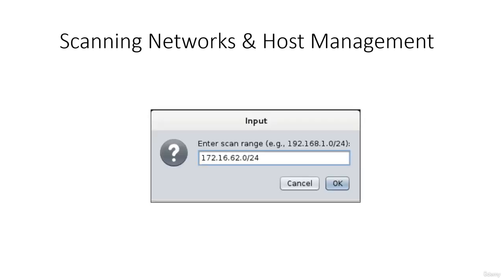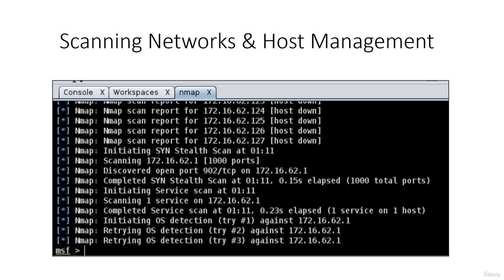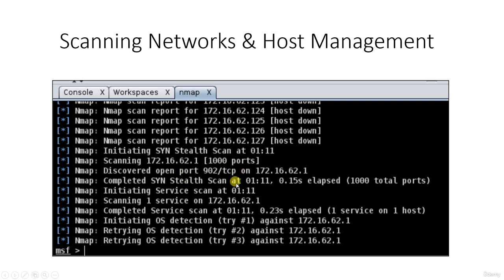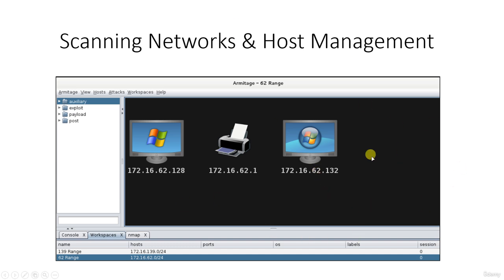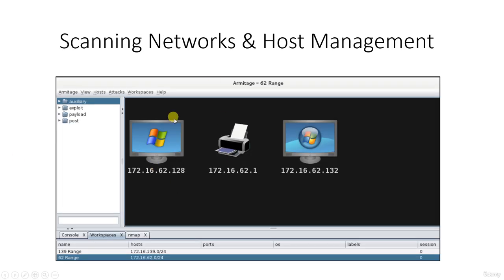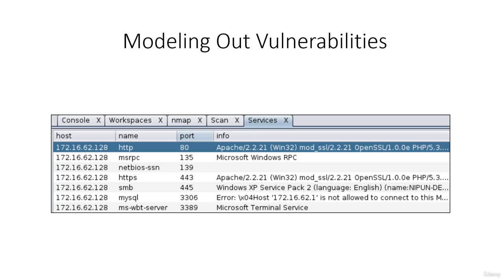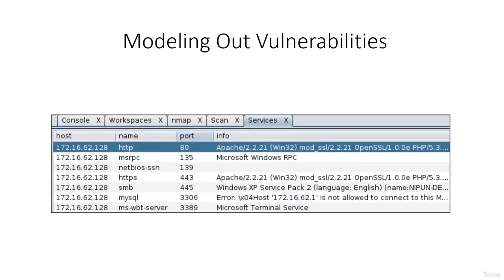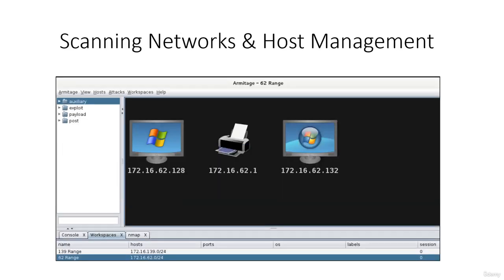128 Scan Out Of Your Own Network Part 1